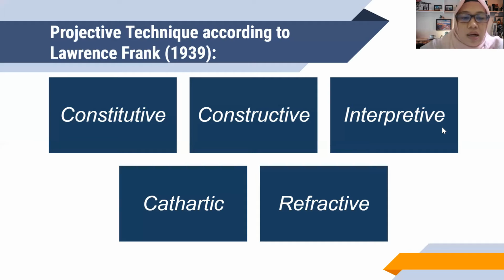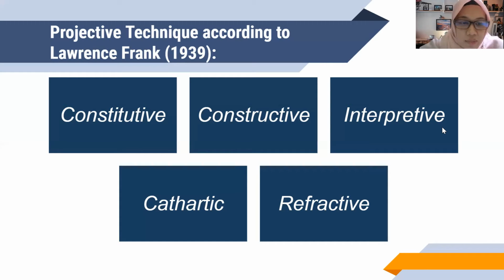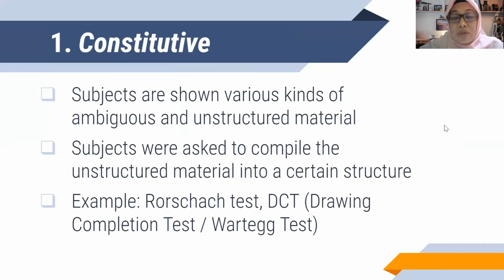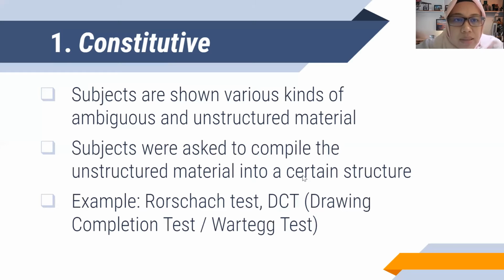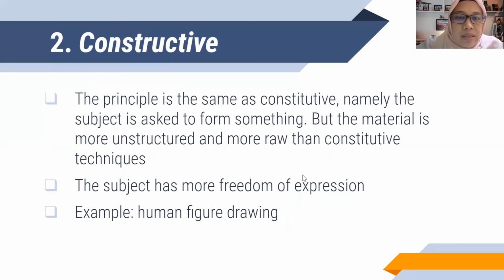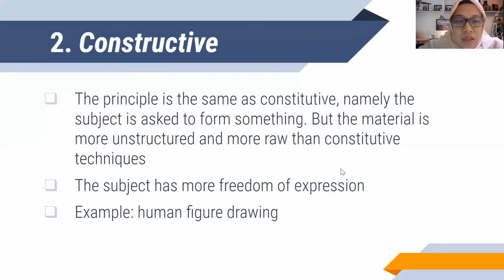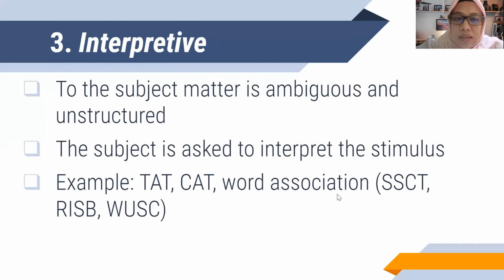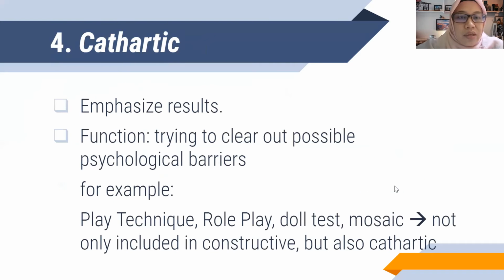Projective Technique Categories by Frank